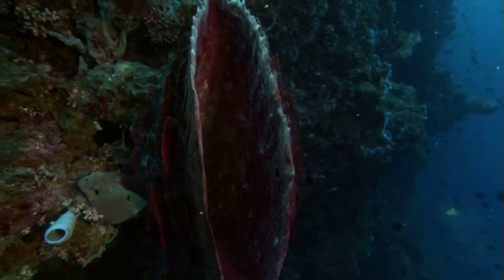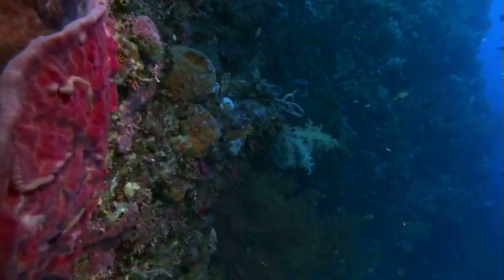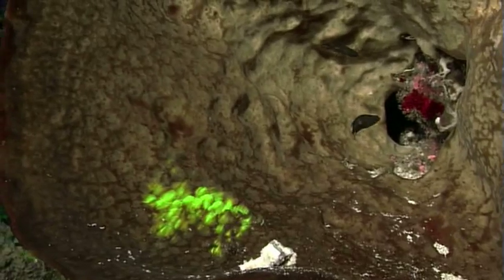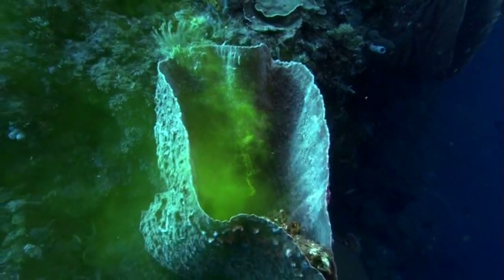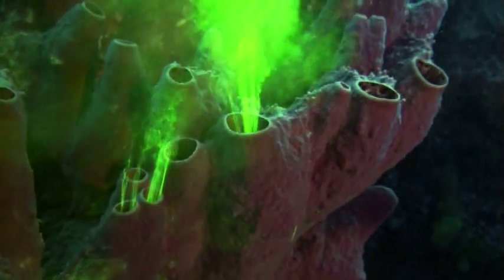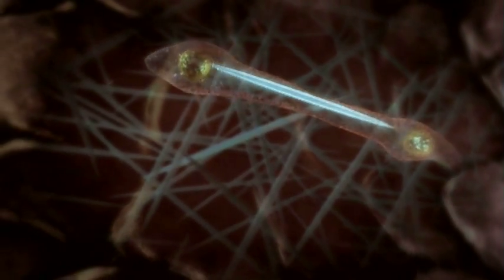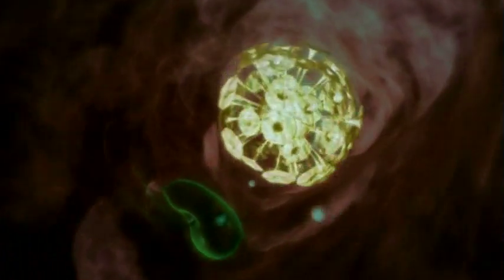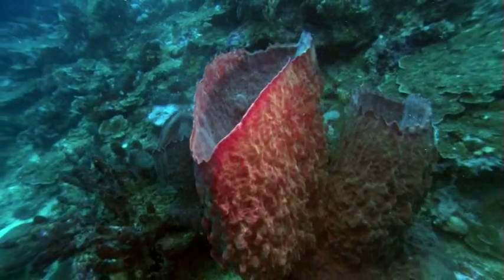SPONGE DYE Sea Studios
Imagine you had no mouth and couldn't move. How would you eat? Sponges are one of the ocean's most fascinating creatures whose ability to feed has been a mystery to scientists until now. Dive into the world of this complex invertebrate and witness them feeding!. Video courtesy Mark Shelley, Sea Studios Foundation.